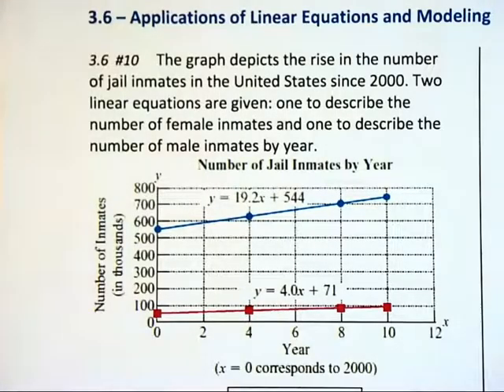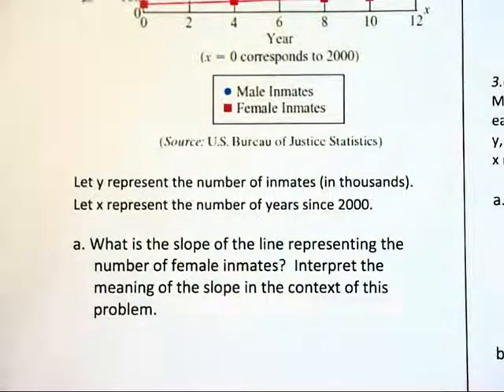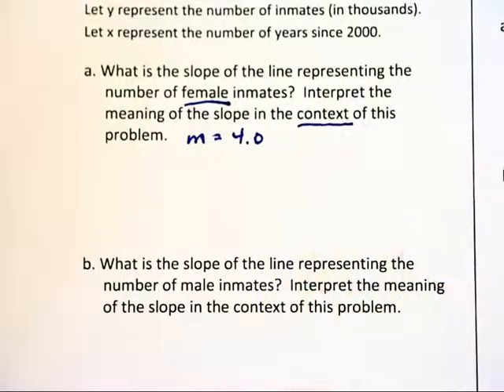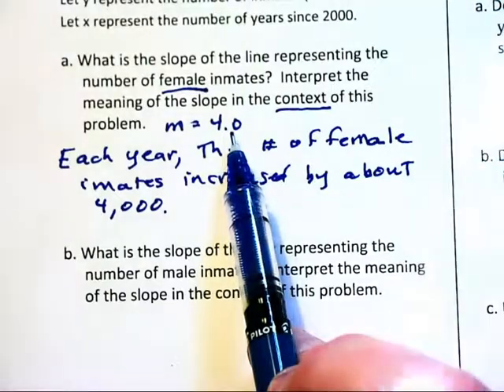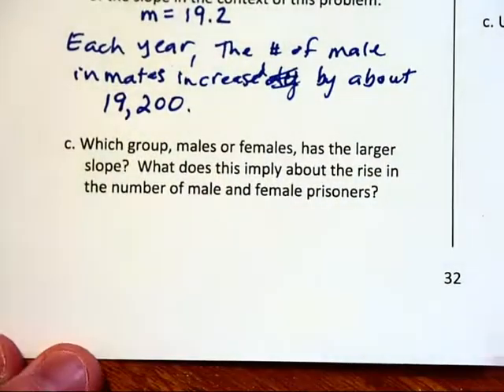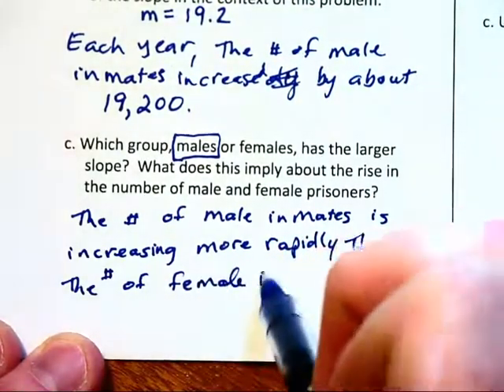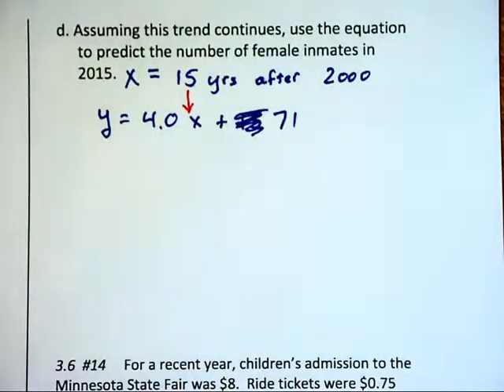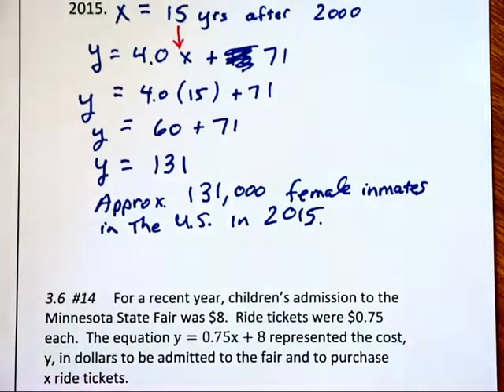3.6a - Applications of Linear Equations - Part 1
This video covers word problems involving linear equations.